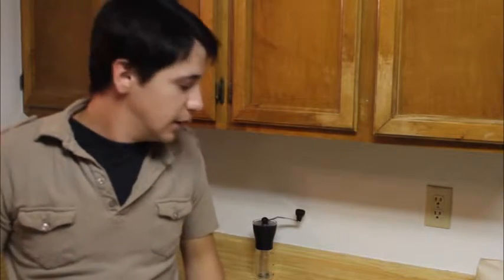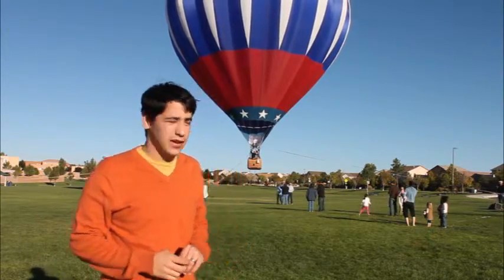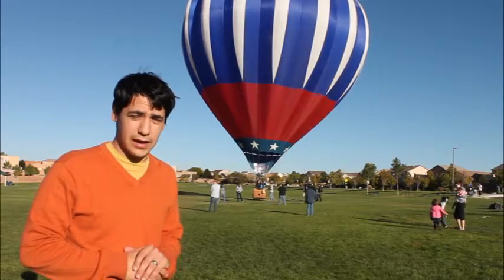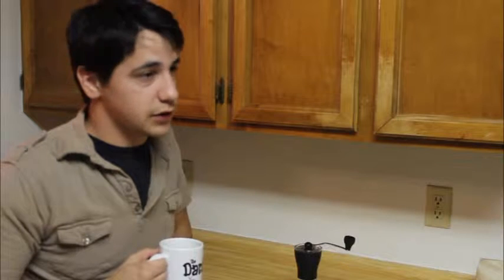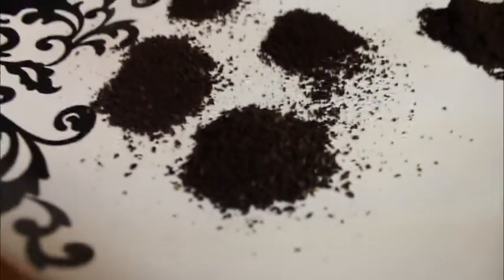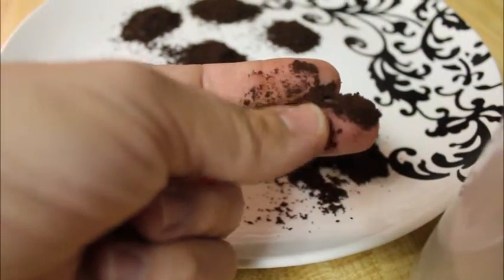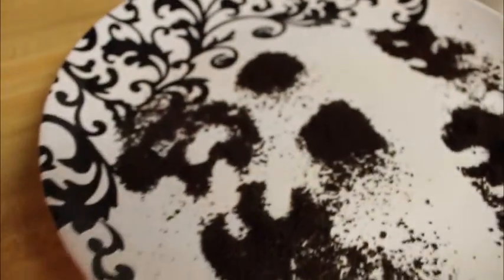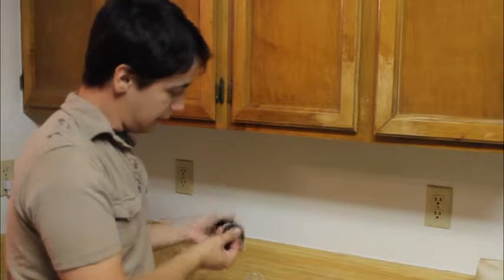Balloons, grinders and a little pep talk for decaf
Oval Dogs Coffee LLC Ovaldogs.com This is my first video for Oval Dogs coffee! I'm excited to help people enrich their lives and I hope this review does just that. American Beauty Balloon Piloted by Amy Melvin a local New Mexican. Someone on the ground mentioned to me that Amy was one of less than 60 female balloon pilots. The balloon's volume is 100,000 cubic feet and it is 65 feet tall. So blessed to live in New Mexico